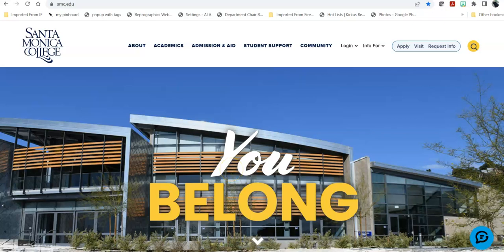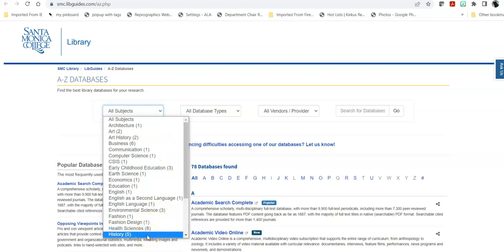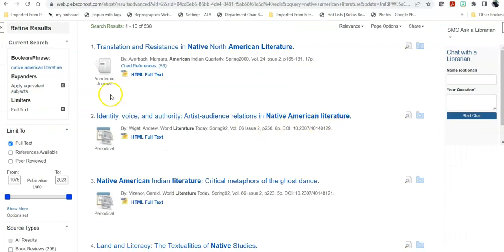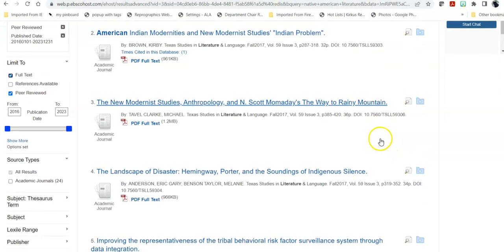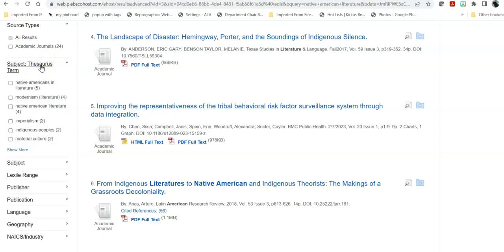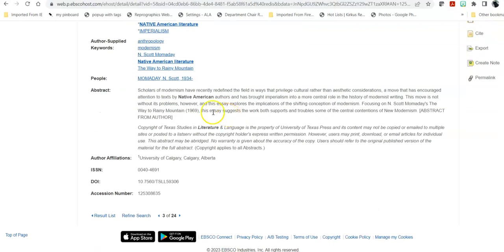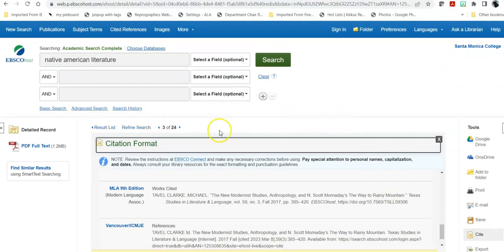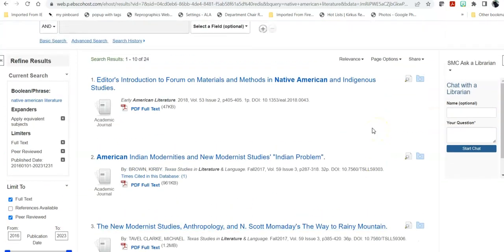Academic Search tour revised 2023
A short introduction to the EBSCOhost database Academic Search as presented by the Santa Monica College Library.